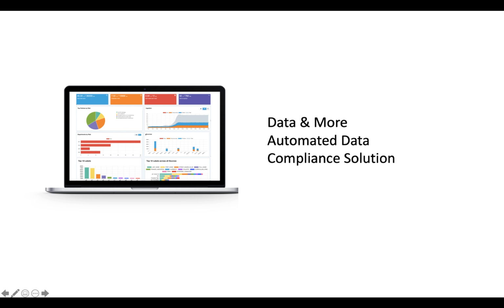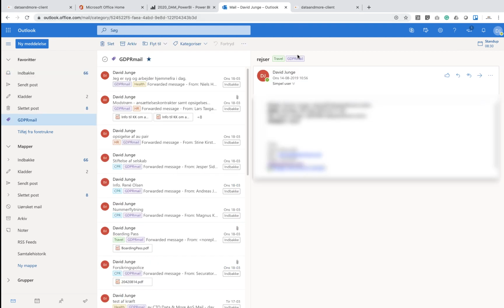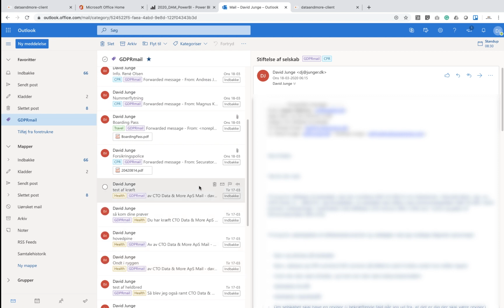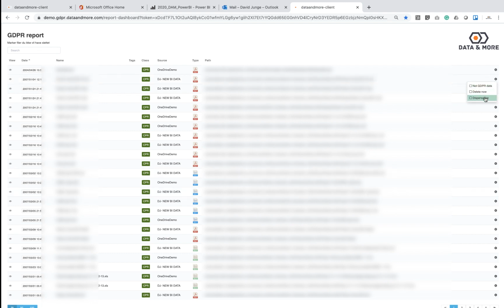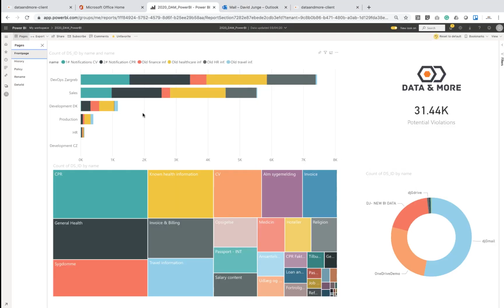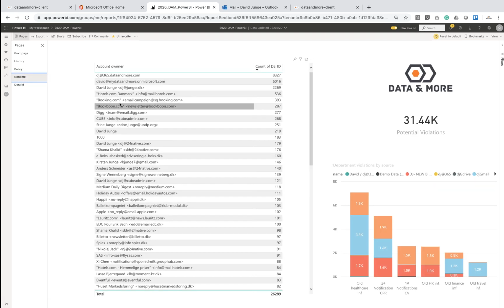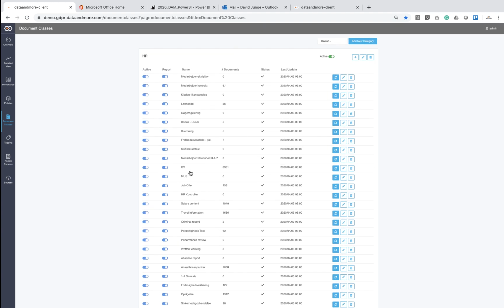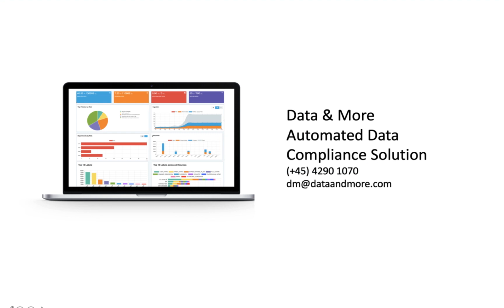Data & More Automated Data Compliance Solution -Technical demo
A short introduction to Data & Mores GDPR compliance solution. Learn how to identify non-compliant data in Outlook,  Sharepoint and file shares. Clean it up using  GDPR Taskboard and creat GDPR reports in PowerBI